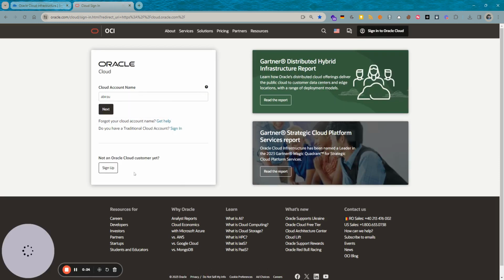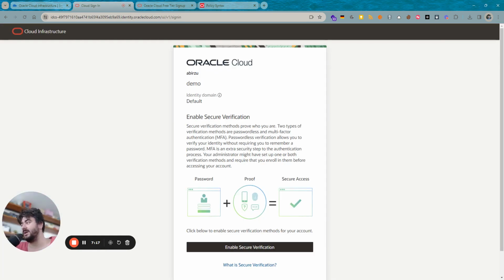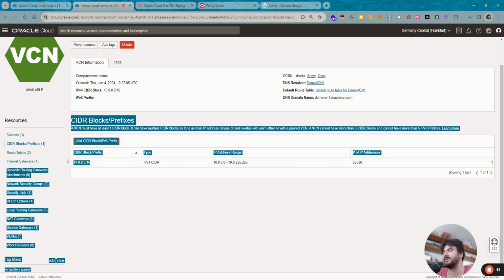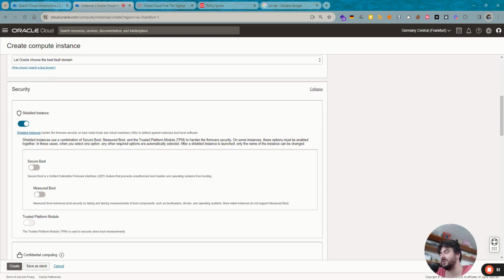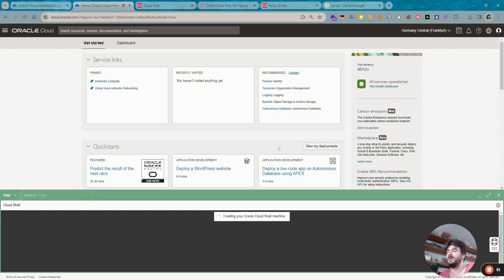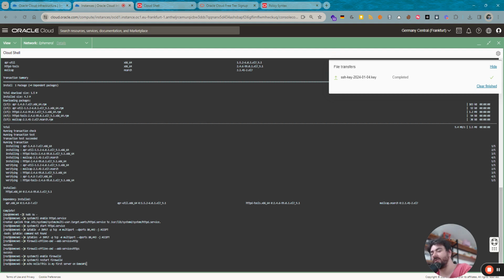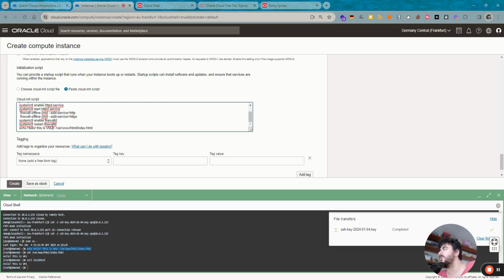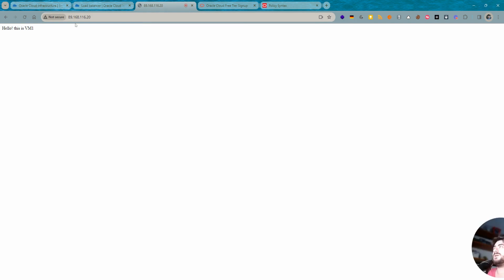001 1st hour as a new OCI User How to create your first 2 linux servers in a private Subnet and e